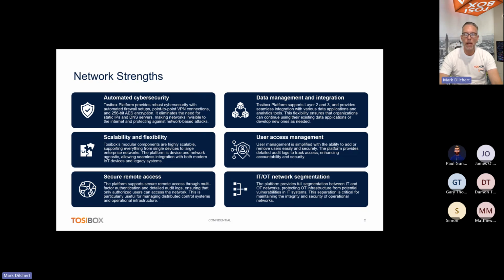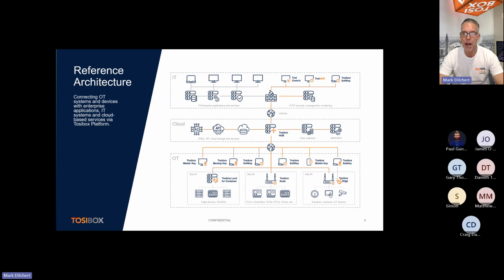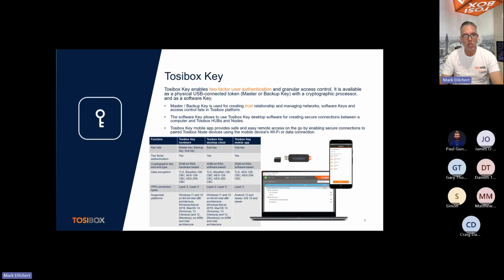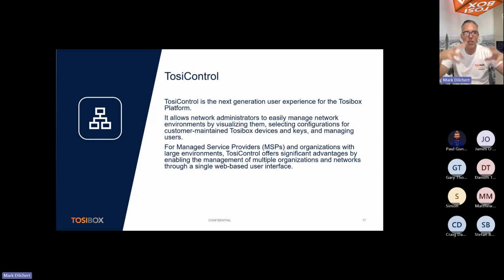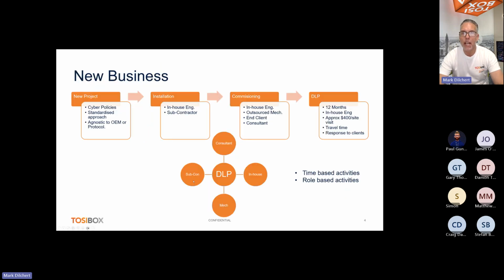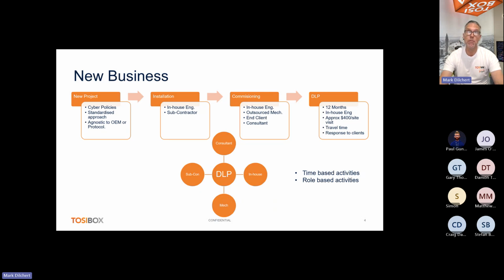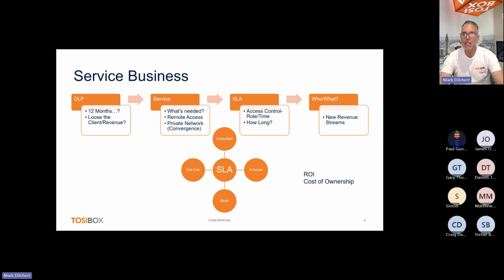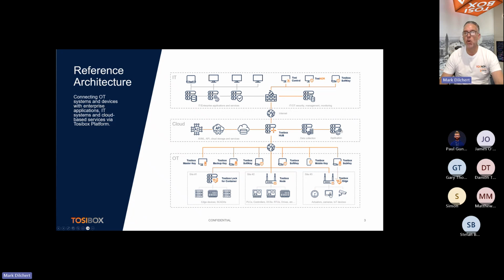Webinar: Optimising Your Business Processes with Tosibox Effective IP Asset Management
Optimising Your Business Processes with Tosibox: Effective IP Asset Management
Gain an enhanced understanding of Tosibox hardware and software solutions. This session will enable a critical review of business processes, ensuring maximum profitability and operational efficiency.